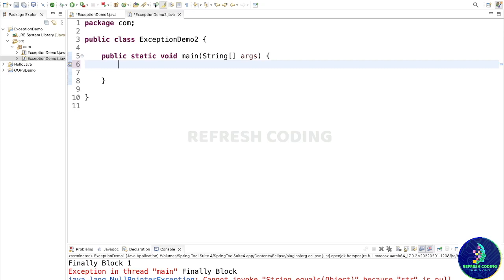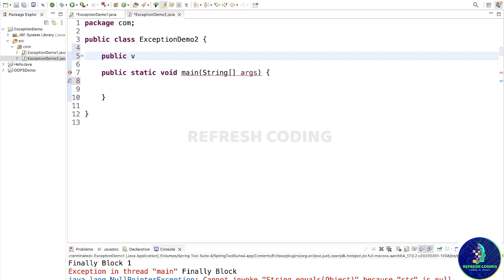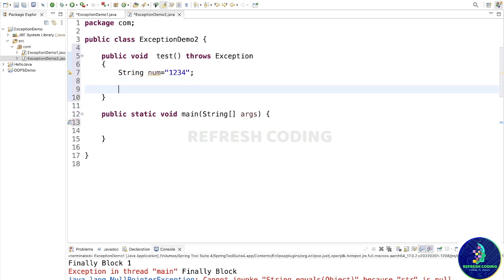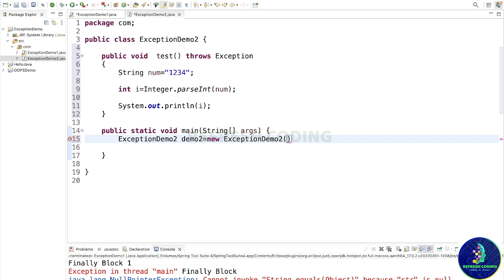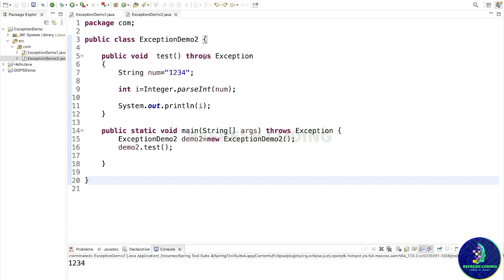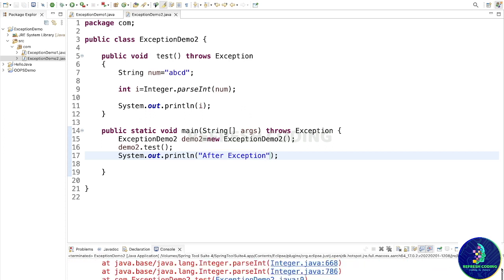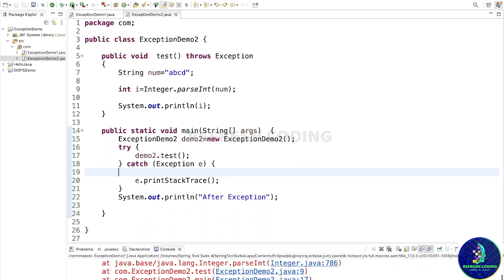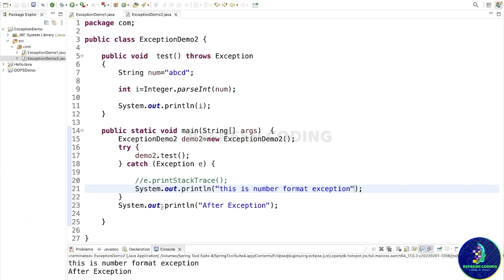Significance of Throws Keyword in Java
Why Throws Keyword is so important in Java we will discuss in this video